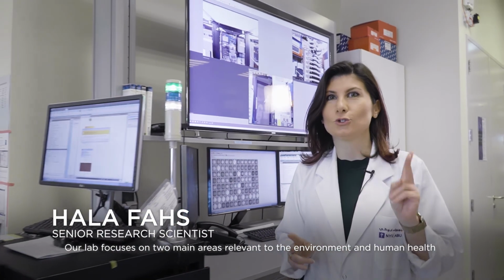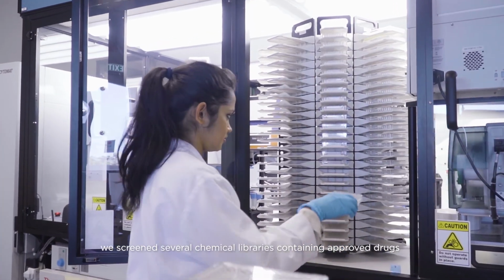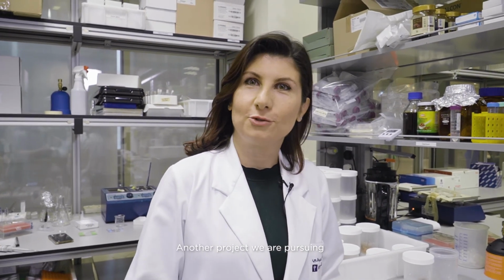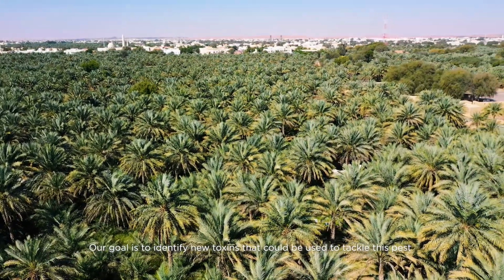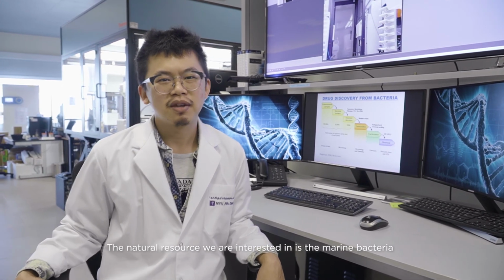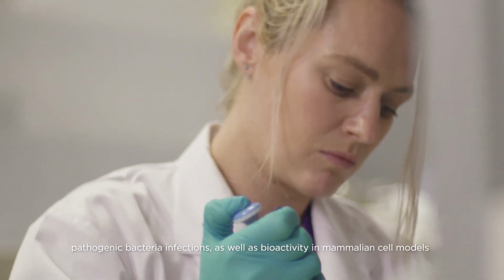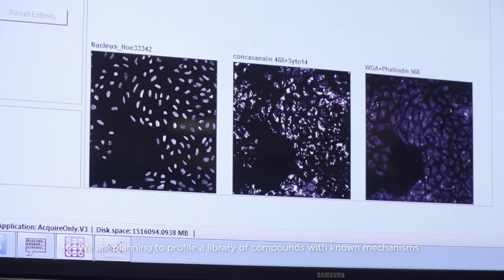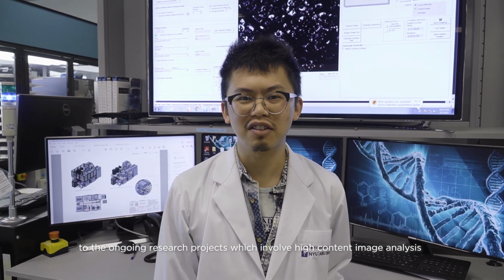Chemical & Functional Genomics